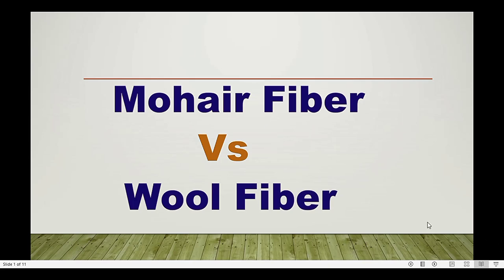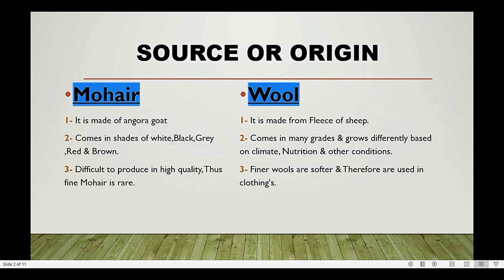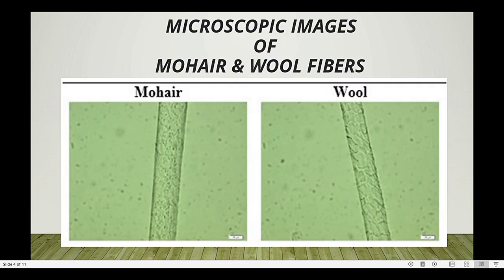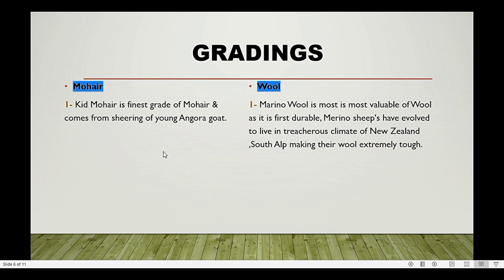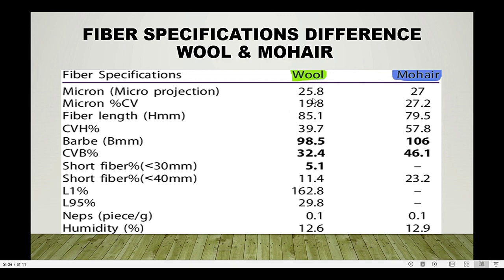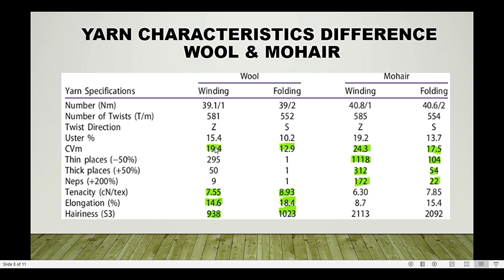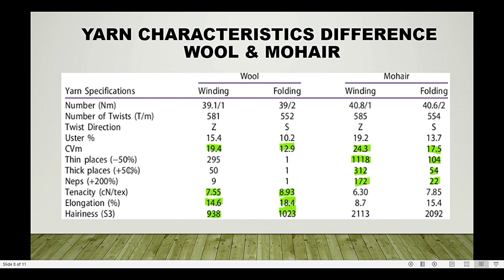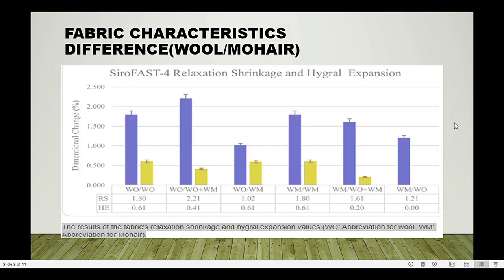Textile Fibers Lecture (Mohair Fiber Vs Wool Fiber)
Textile Fibers Lecture
Difference between Mohair & Wool
Physical Properties
Chemical Composition
Microscopic Images
Yarn testing comparison
Fabric Testing comparison